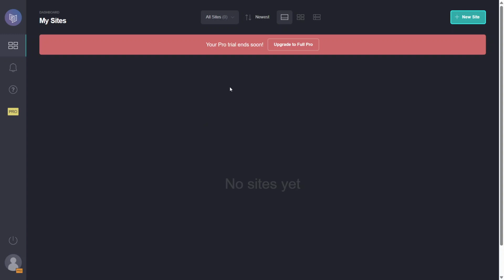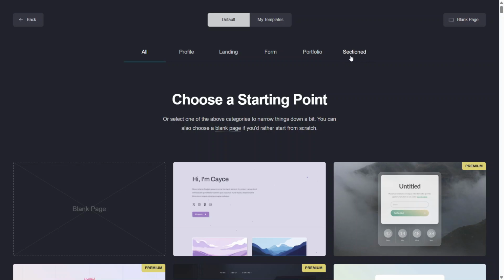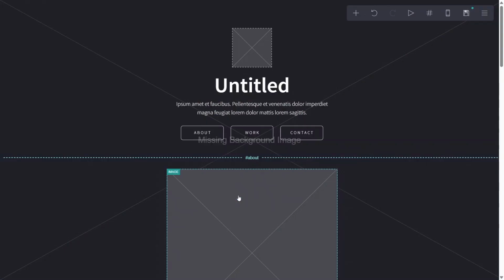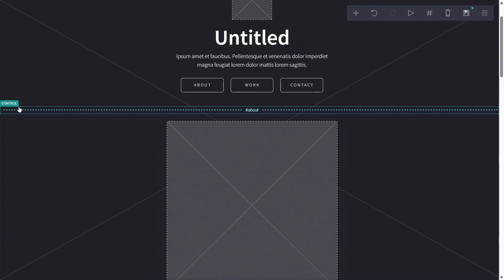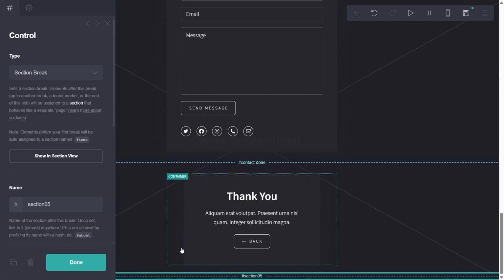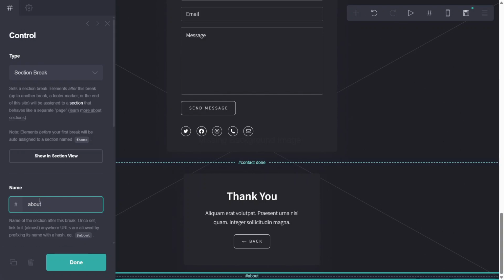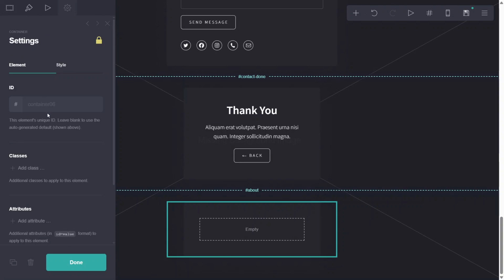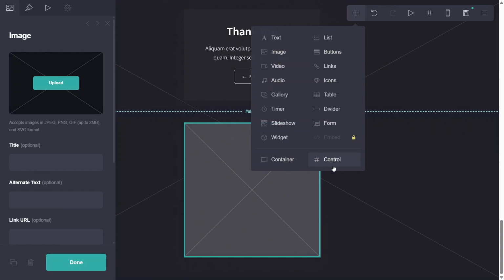How To Create Multiple Pages On A Carrd Website (2026) | Site Builder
How to create multiple pages on a Carrd website is one of the most requested features for beginners and advanced users. In this tutorial, I’ll show you step by step how to build a clean, professional multi-page layout using Carrd’s latest tools and settings. You’ll see exactly how to use sections, navigation buttons, and anchors to simulate real pages, so your visitors can click through different parts of your site smoothly. The method in this video is fully up to date and works with the current Carrd interface. By the end, you’ll know how to structure your homepage, about page, services, and contact sections all inside one Carrd project. Follow along and pause whenever needed to build your site as you watch.